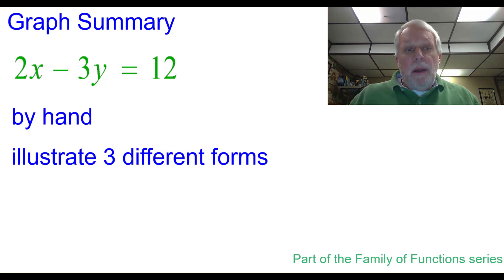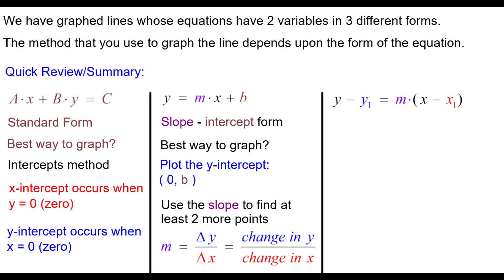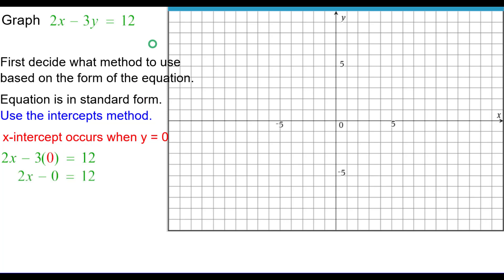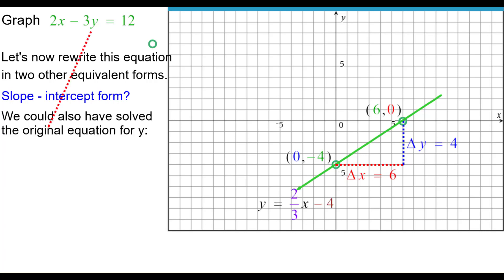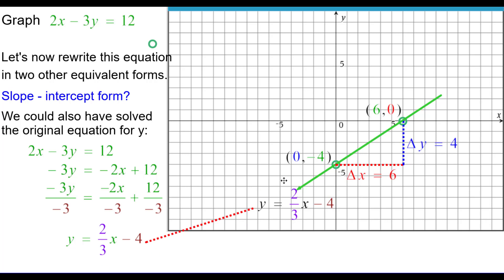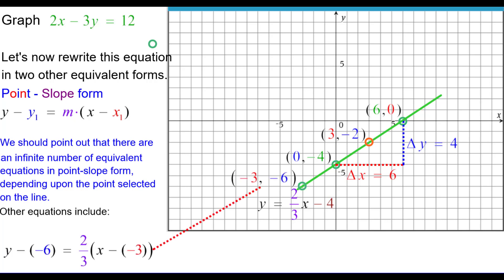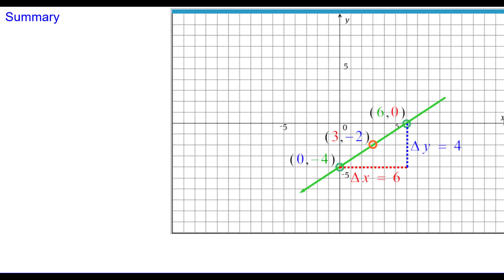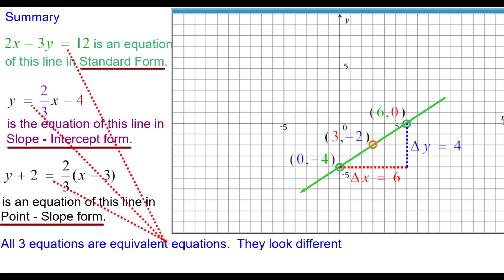Linear Relations Summary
This summary video reviews three ways to graph a linear relation.